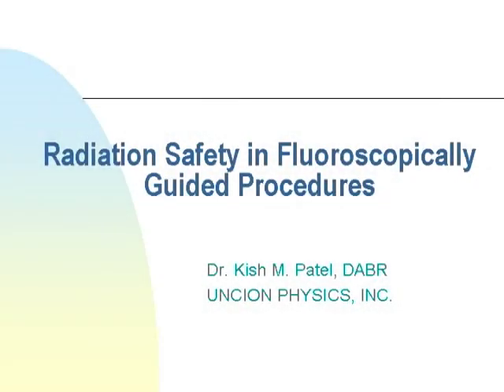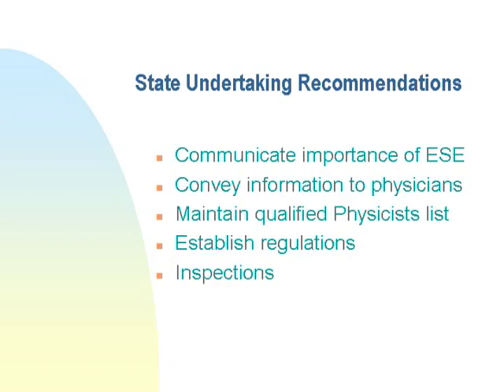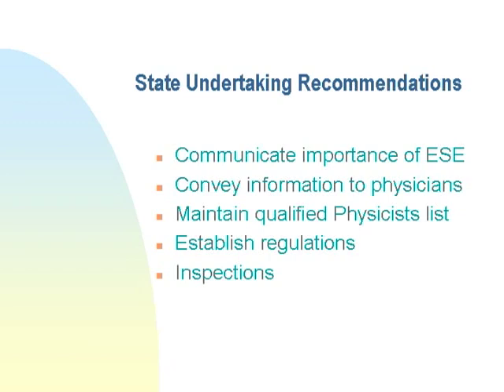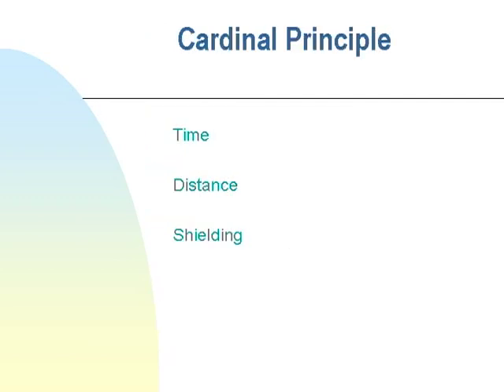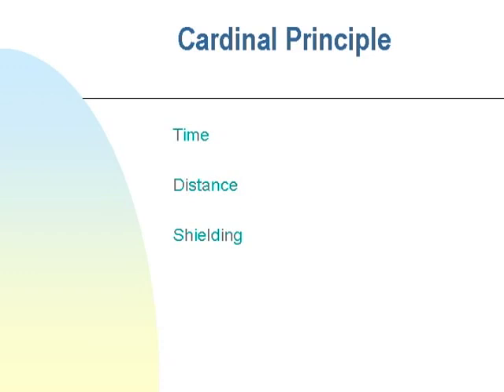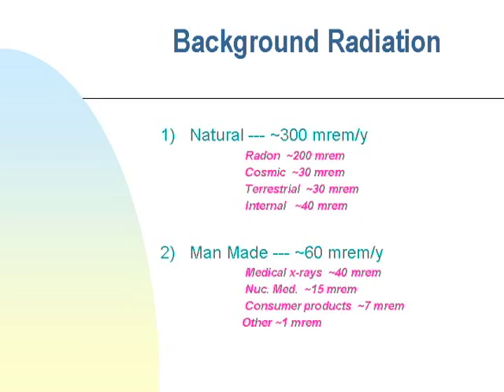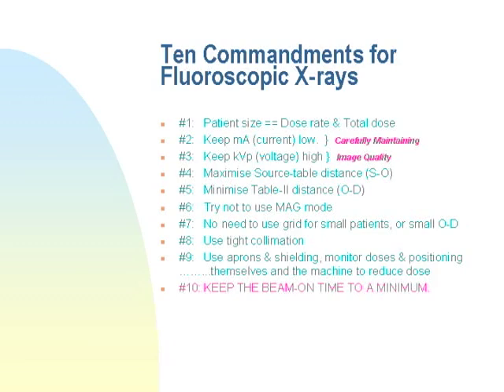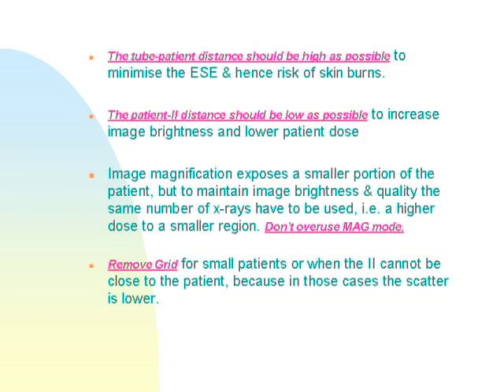ODH Fluoro Education